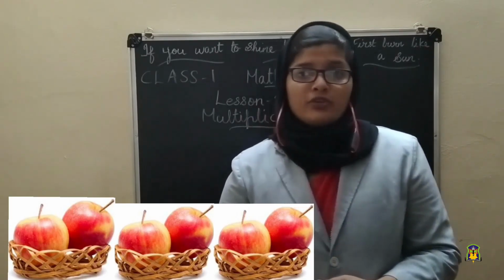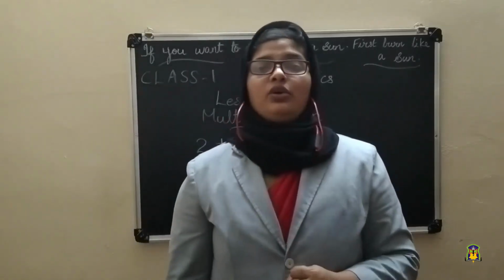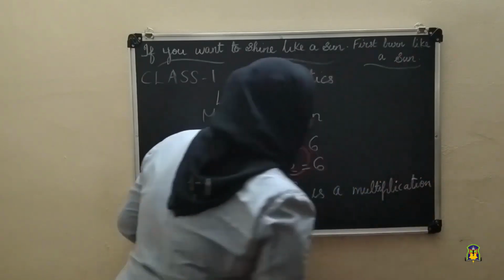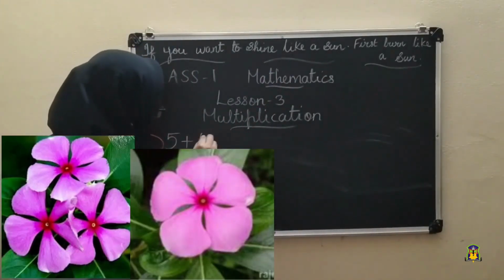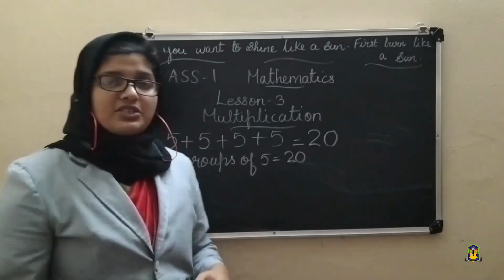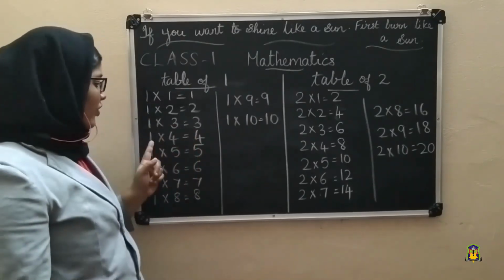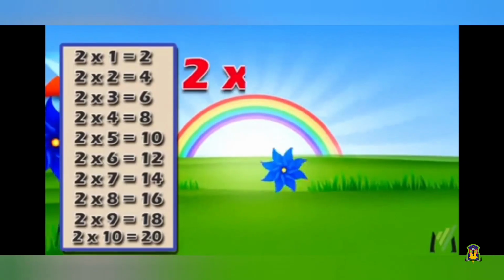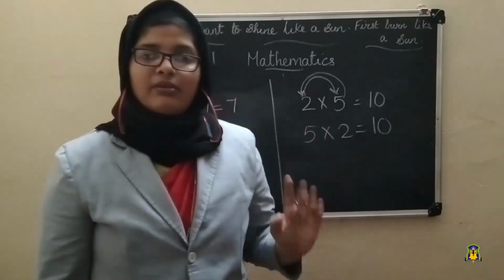Al Hind_Class 1 Maths_December 7